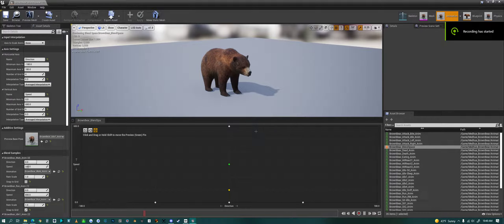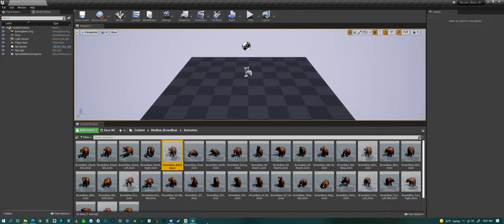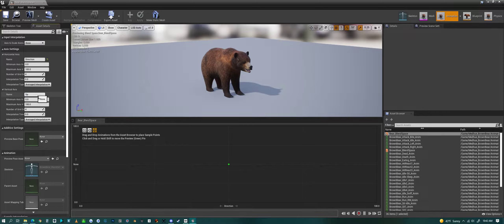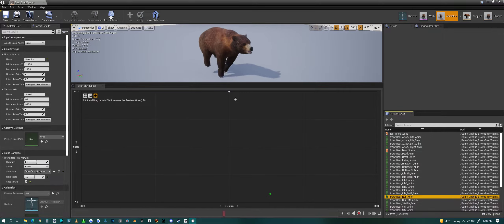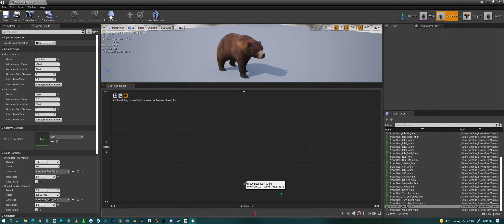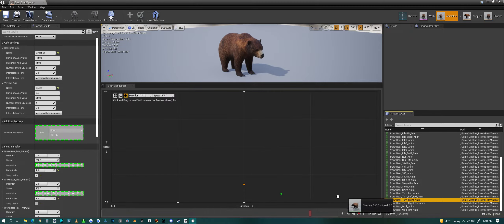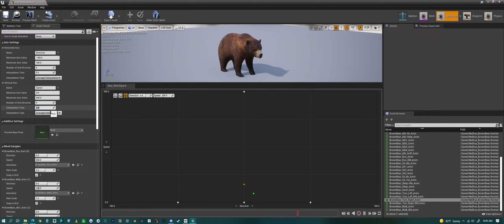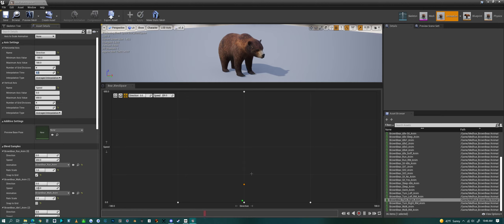Blendspace tutorial in Unreal Engine (Making an AI character Part 1)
This is a quick video to show how to create a Blendspace in Unreal Engine.